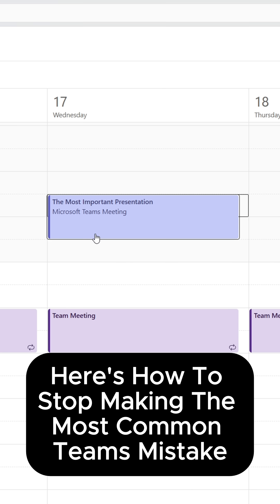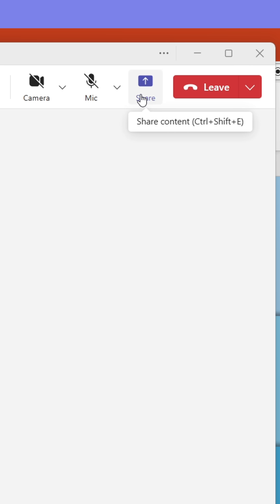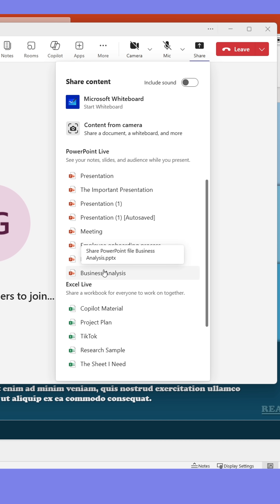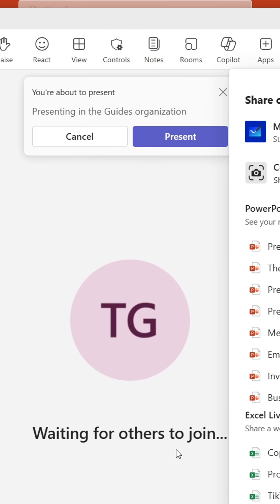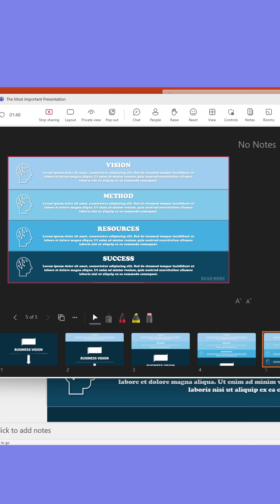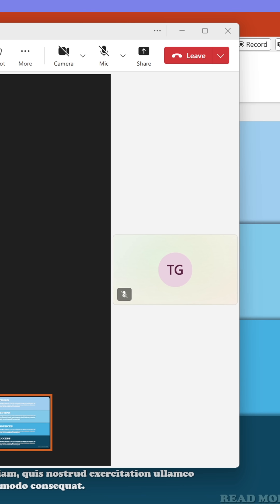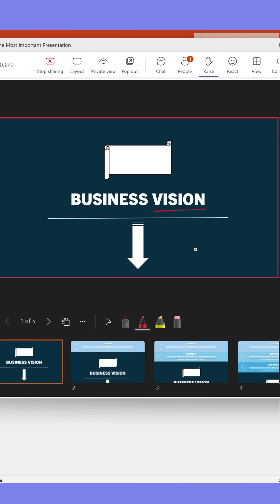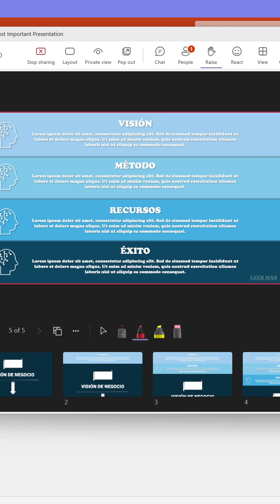I Found This Feature In Teams and It Changed Everything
I started presenting by using this feature and it made me look much more professional